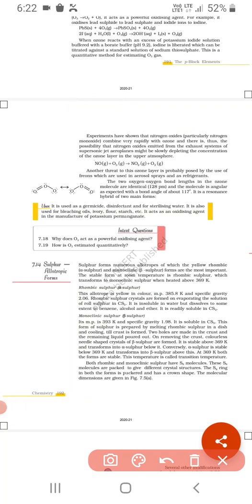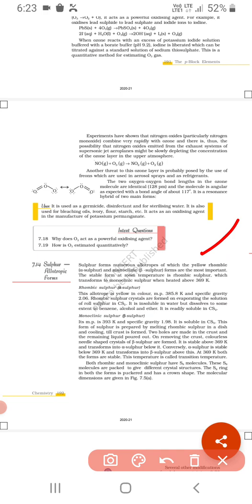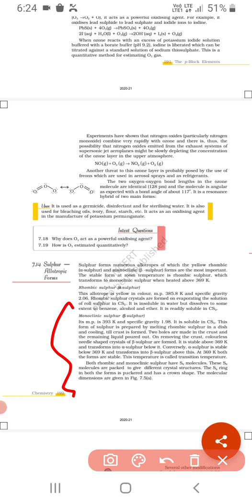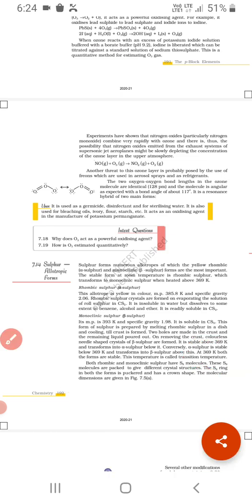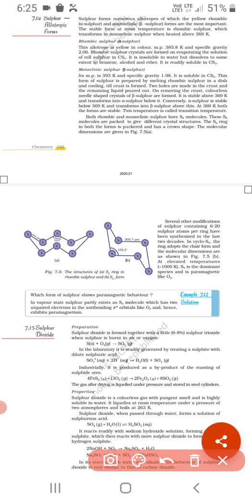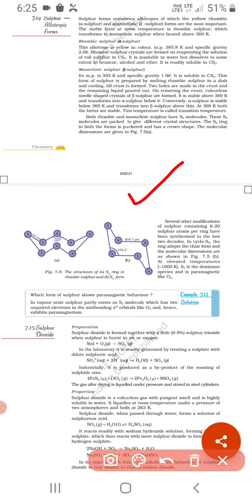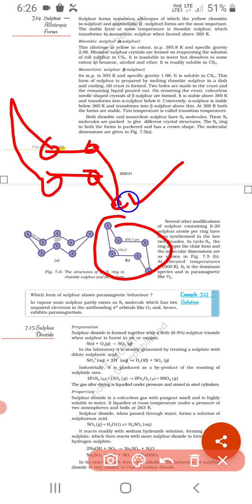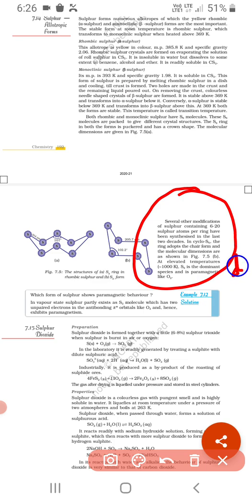p block sulphur class12